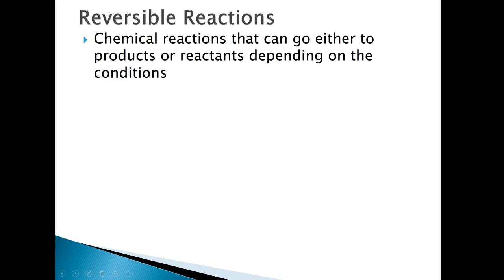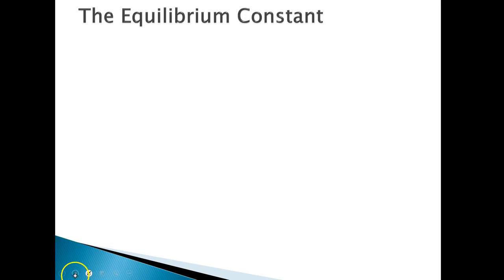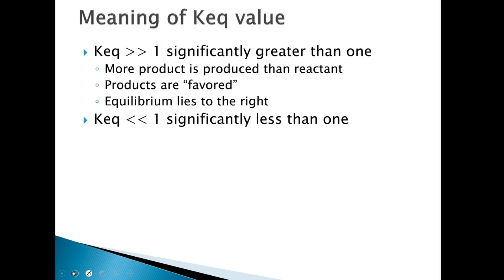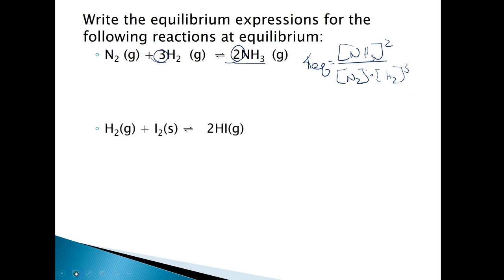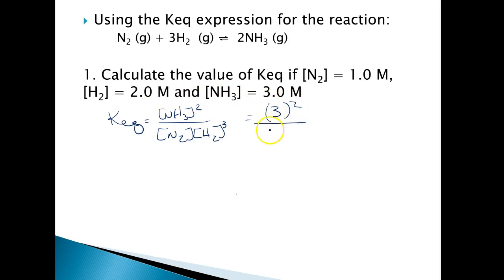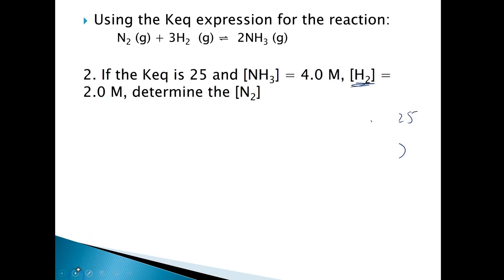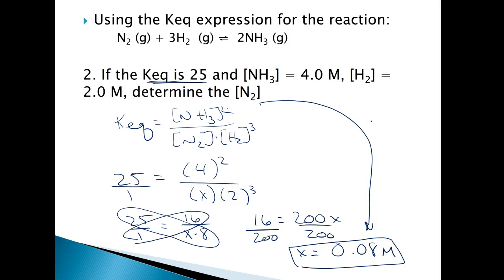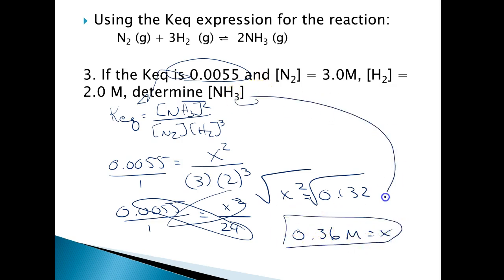17.3 Equilibrium Constant